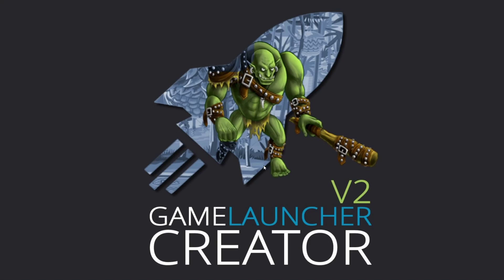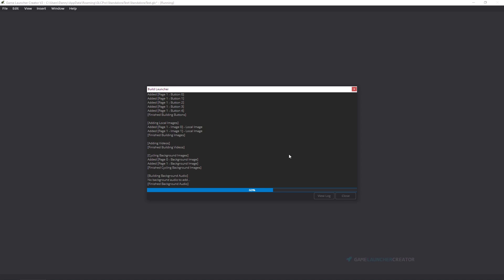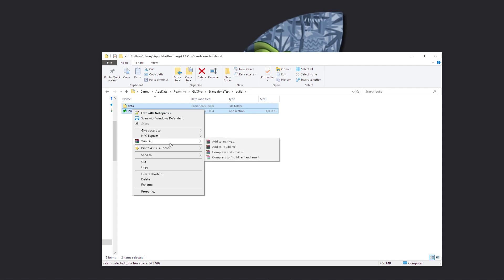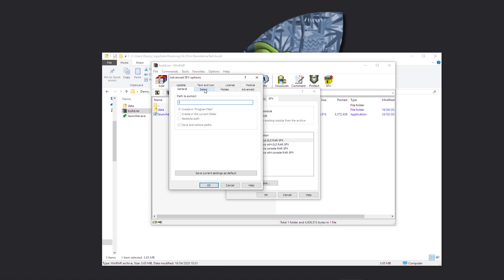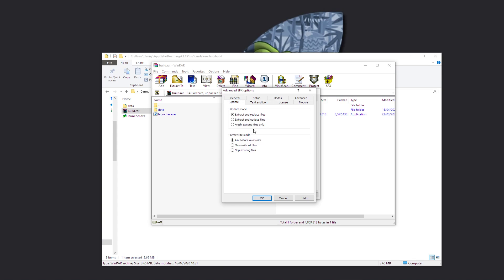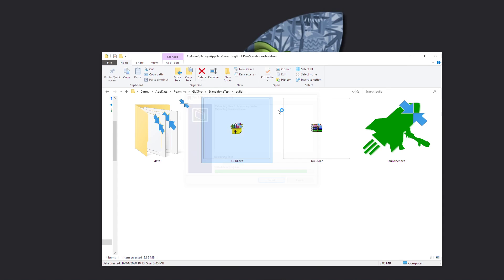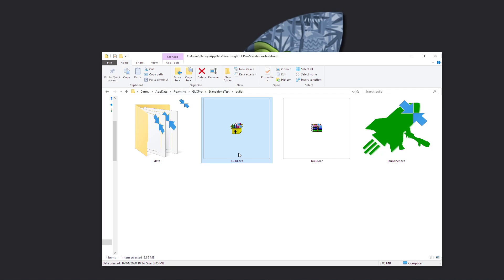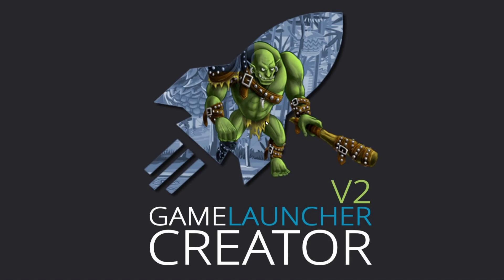Standalone Game Launcher Executable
In this video we take a look at how you can pack all of your game launcher files into a self-extracting, standalone executable to distribute to your friends, players and community using Game Launcher Creator.